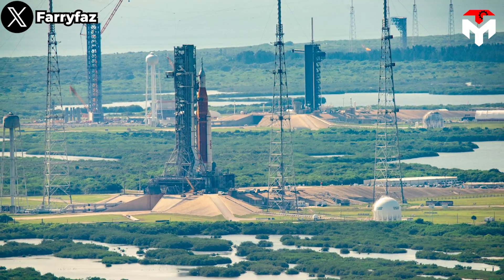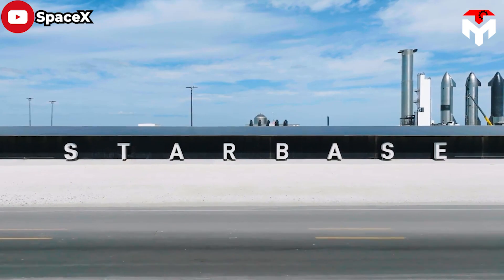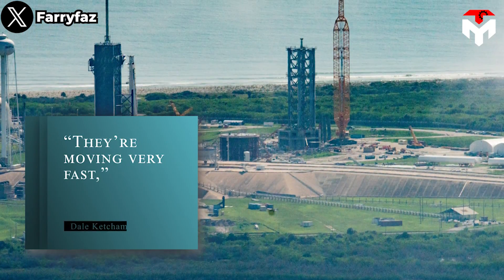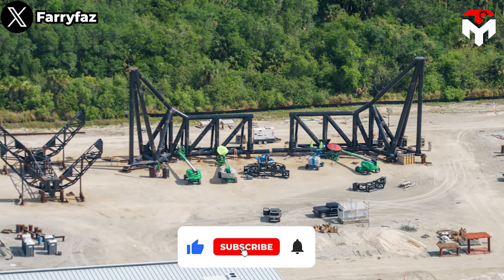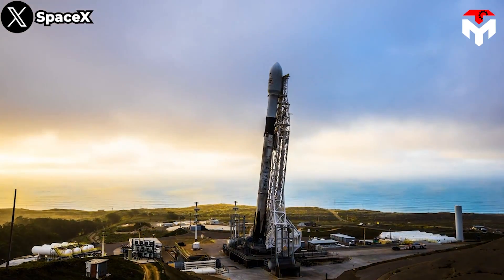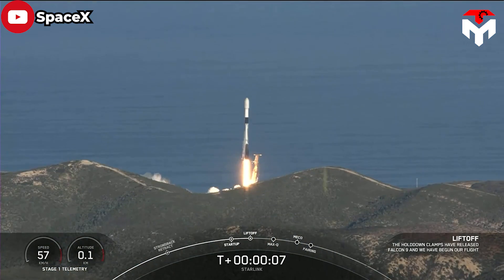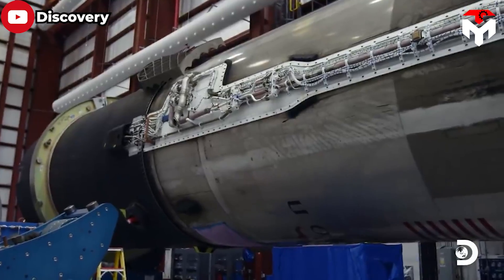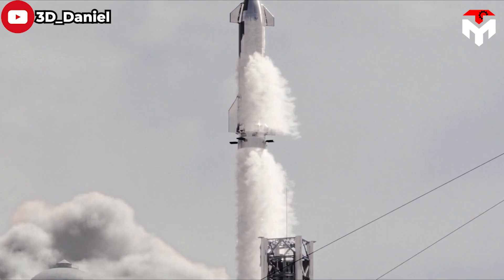What SpaceX just did in Florida totally Humiliated Nasa!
There are about two dozen launch sites along Florida’s coast that have been abandoned for years. And the future of this area looked bleak when nasa’s Space Shuttle program ended in 2011.
But times have changed when SpaceX comes there.
Most recently, Elon Musk's company has even shocked the entire rocket industry with insane working speed in Florida, from its rapid pace of building, expanding, launching, and so on.
How exactly they do this?
Discuss everything about this in today's episode of tech map:
When talking about SpaceX, we cannot help but talk about Starship, the most powerful rocket ever built in the world. Luckily for Florida, although SpaceX is developing Starship at Starbase the company still foresees Florida as a home for Starship operations.
In fact, SpaceX plans to transform parts of nasa’s Kennedy Space Center to become an operational base for the company’s super-powerful Starship launcher, while keeping a sprawling complex in South Texas as a research and development location for the heavy-lift rocket program.
At pad 39A, once home to nasa’s Saturn 5 moon rocket and space shuttle launches, SpaceX launches astronaut crews to the International Space Station and Falcon Heavy rockets, made by combining three Falcon rocket cores together to generate some 5.1 million pounds of thrust, more than any other operational launcher in the world.